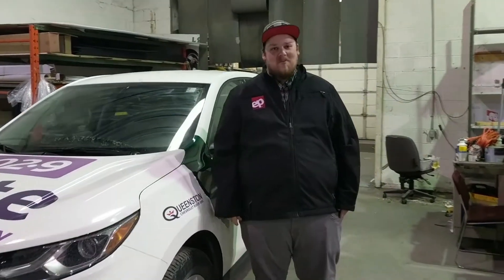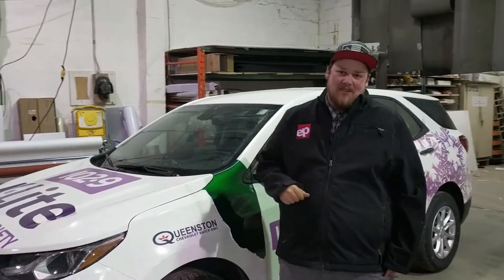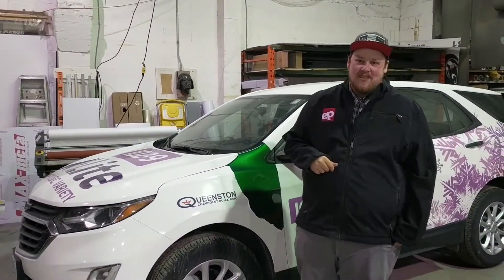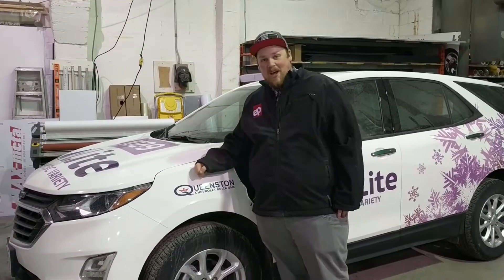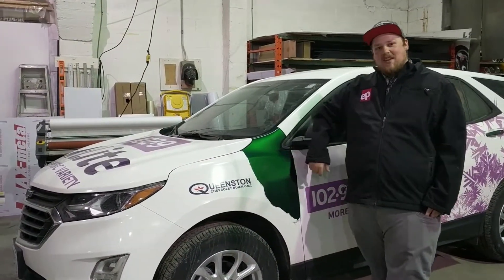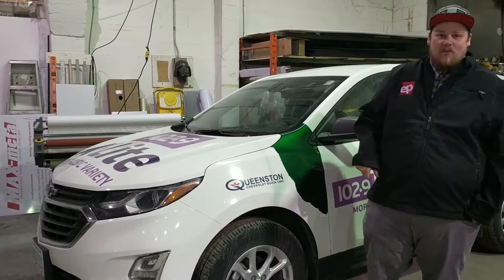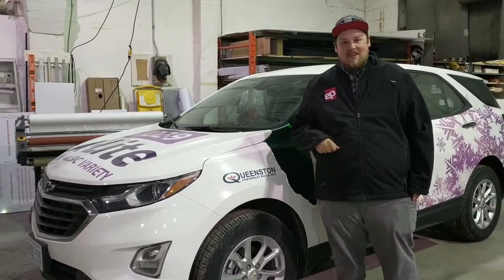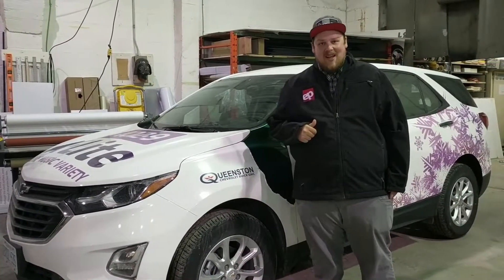WRAPPED. UNWRAPPED. Removing a car wrap.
We wrapped this Equinox a few months ago and its ready to go back to the dealership. So we its time to unwrap it.